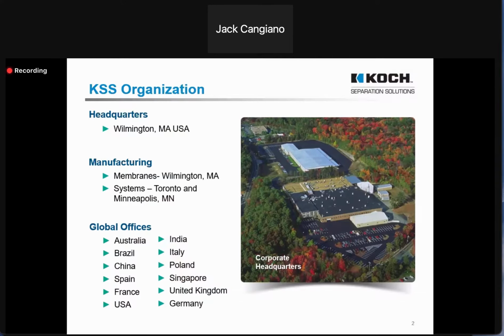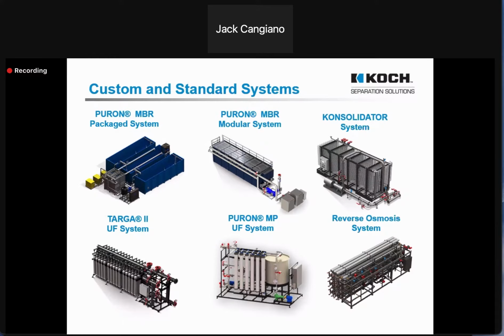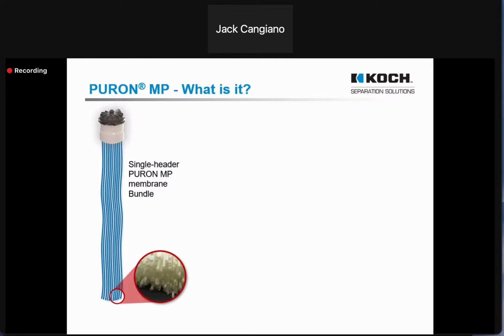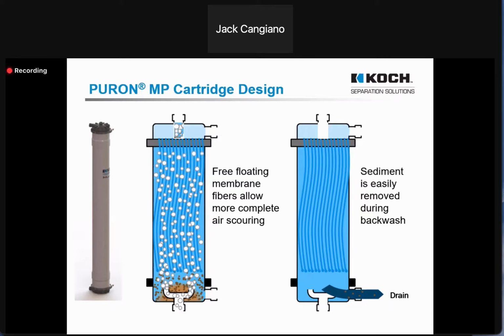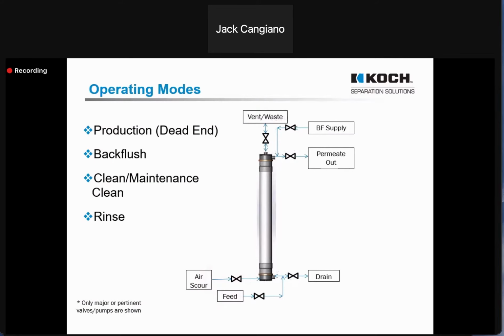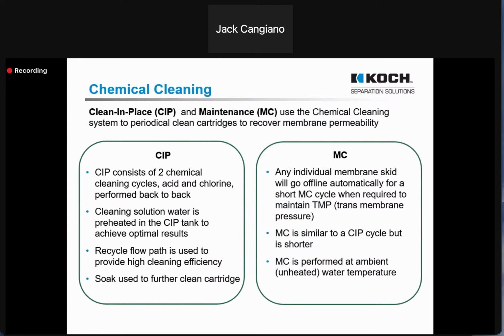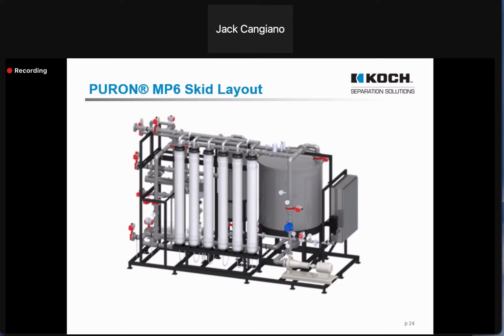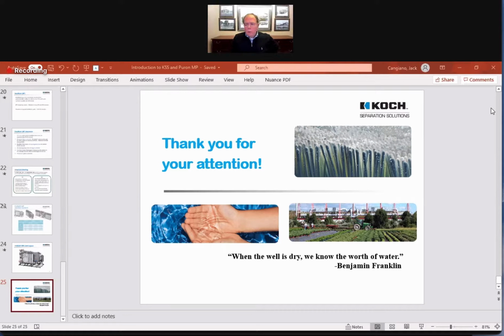Housatonic Water Works info mtg 04.22.21